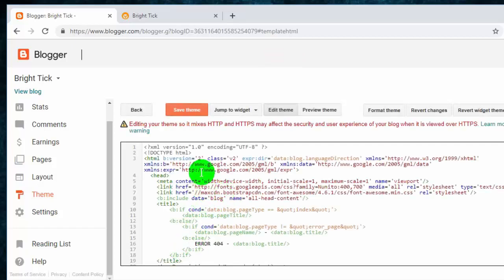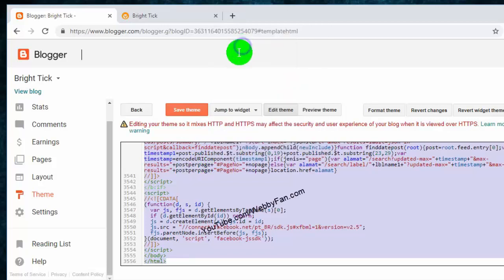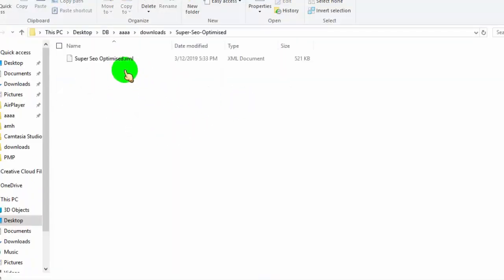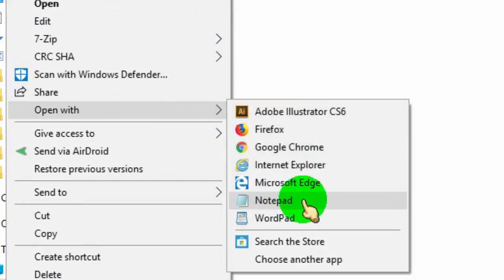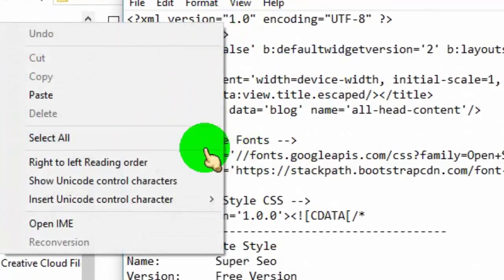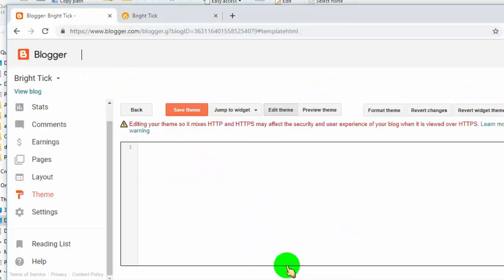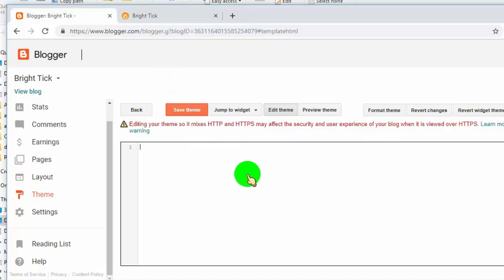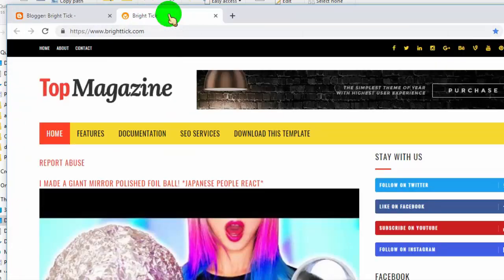Fix Error While Uploading Blogger Template | XML error in Blogger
More Videos On Blogger

Featured Links